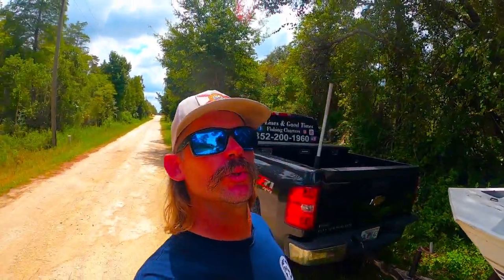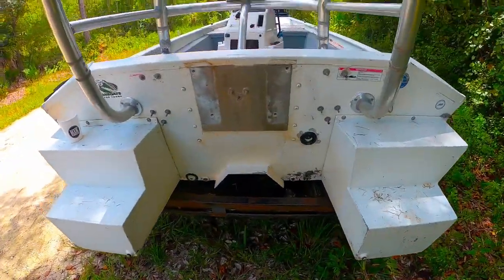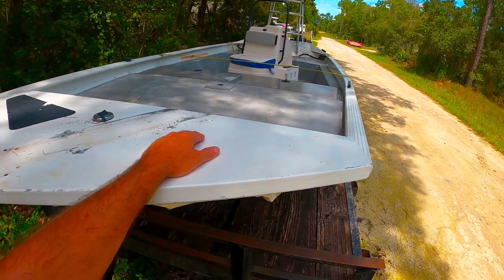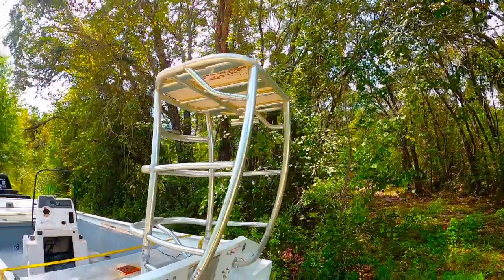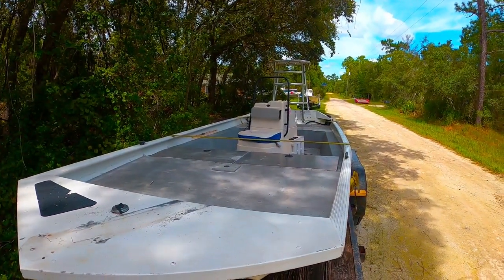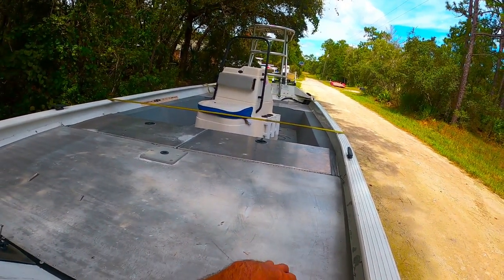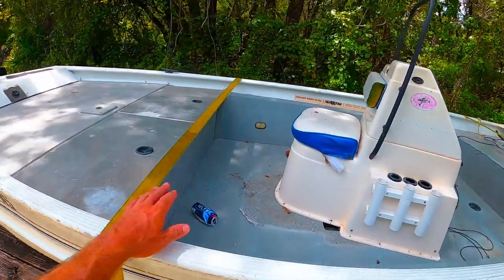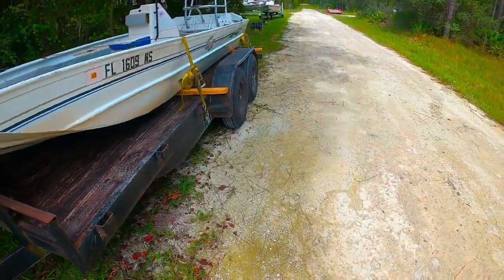Project boat Part 1